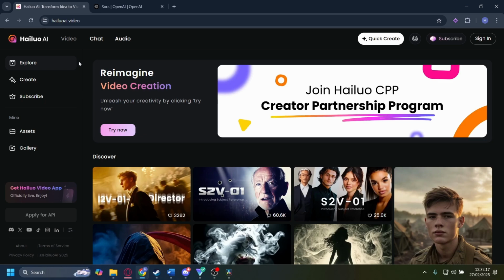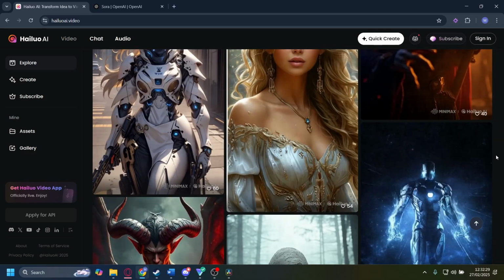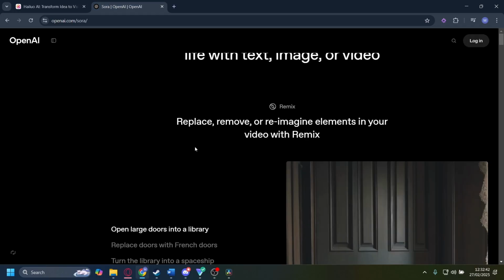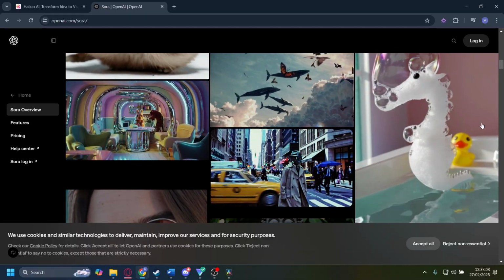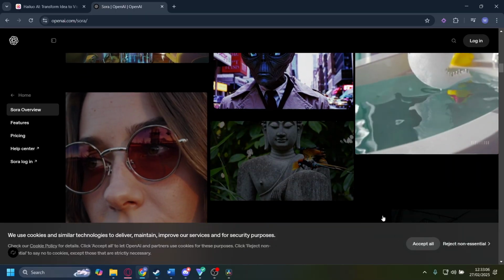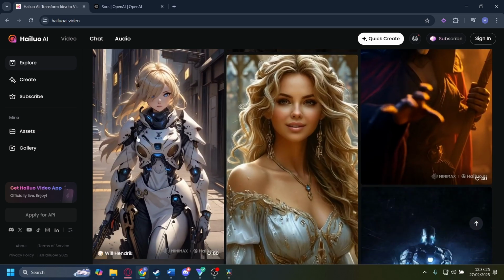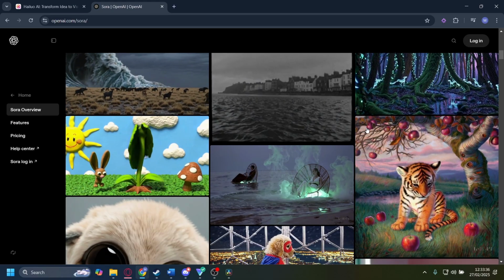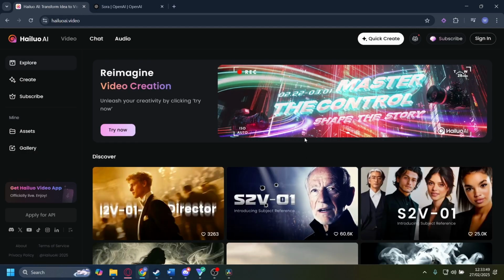Sora vs Hailuo AI – Top AI Video Generator Showdown! 🧠🎬